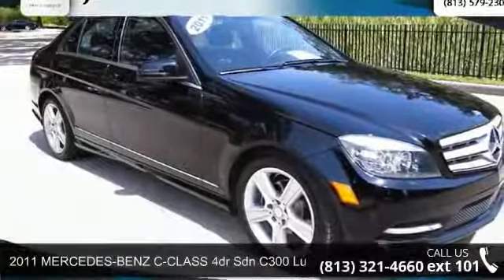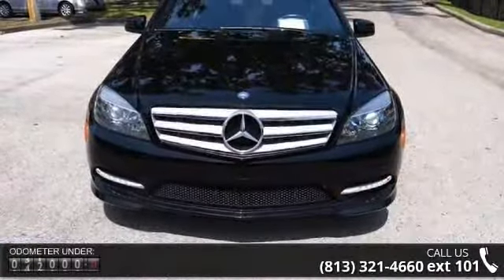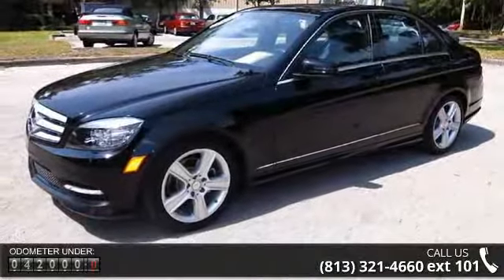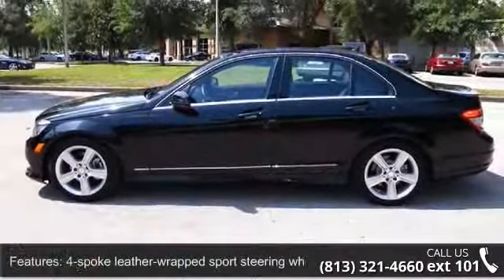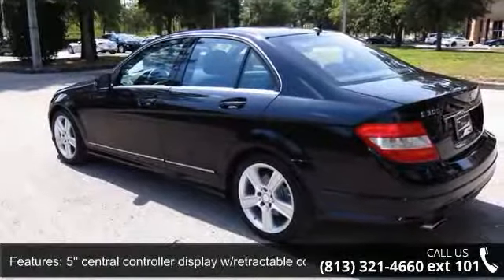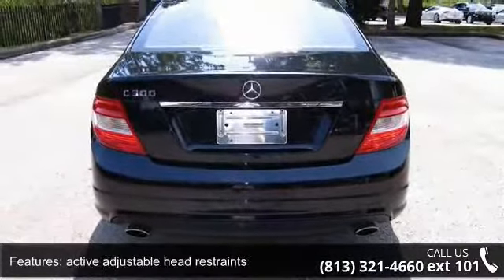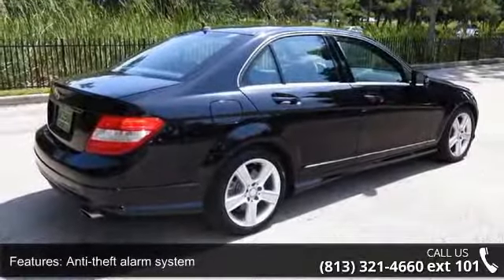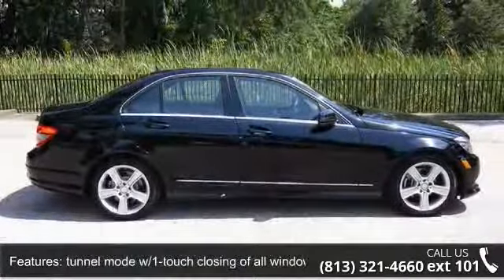2011 MERCEDES-BENZ C-CLASS 4dr Sdn C300 Luxury RWD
Come take a look at the deal we have on this charming 2011 Mercedes-Benz C-Class. It is nicely equipped with features such as Automatic temperature control, Bi-Xenon Active Light System, Brake assist, Electronic Stability Control, Heated door mirrors, iPod Interface Kit, LED Daytime Running Lamps, Power moonroof, Speed-sensing steering, and Steering wheel mounted audio controls. Awarded Consumer Guide's rating as a 2011 Premium Compact Car Best Buy. This car will take you where you need to go every time...all you have to do is steer! VIEW OUR ENTIRE INVENTORY AT. JAGUAROFTAMPA.COM. This vehicle has been fully detailed,  serviced and inspected. Call for a test drive.